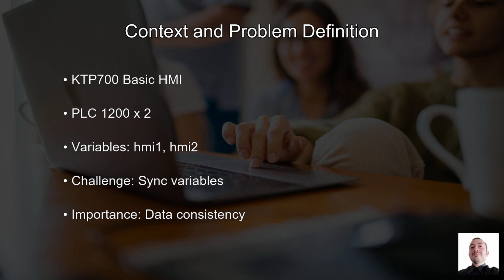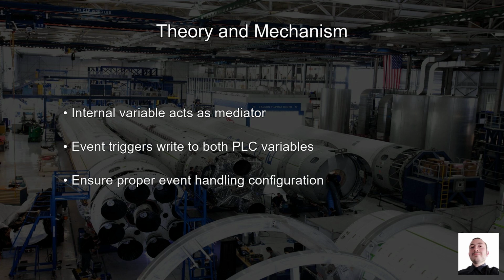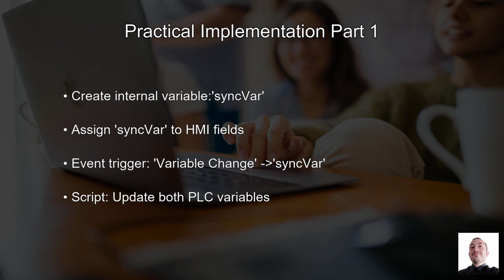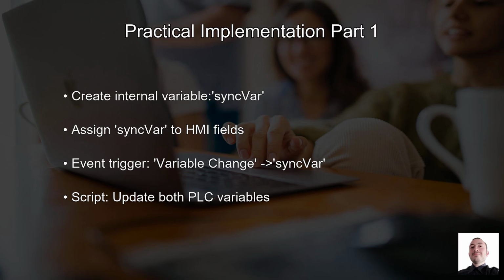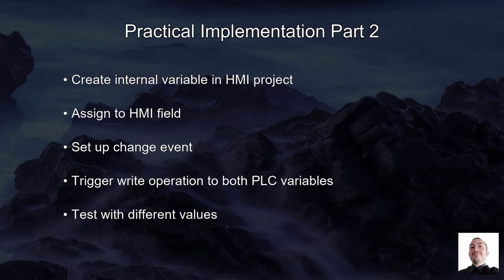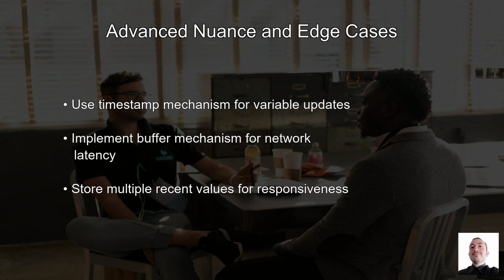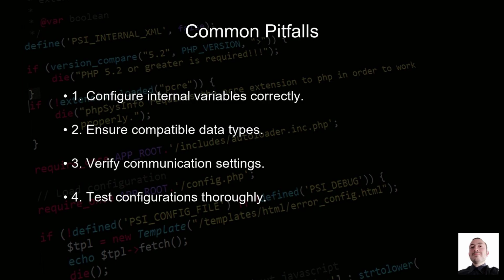Mastering KTP700: Sync Variables Across Two PLCs | Step-by-Step Guide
Welcome to our in-depth tutorial on synchronizing variables across two PLCs in KTP700! 🌟

 In this video, we'll dive into the world of PLC programming with a focus on KTP700.

Whether you're a beginner or an experienced engineer, this guide will help you understand and implement variable synchronization effectively.

📌 : We'll start by understanding the importance of synchronizing variables across PLCs and the challenges you might face.

📌 : Next, we'll explore the theoretical background and the mechanisms behind variable synchronization.

📌 : We'll then move on to the first part of the practical implementation, where you'll learn the initial steps.

📌 : In the second part, we'll continue with advanced steps to ensure seamless synchronization.

📌 : We'll discuss some advanced nuances and potential edge cases you might encounter.

📌 : Finally, we'll cover common pitfalls and how to avoid them.

Enhance your PLC programming skills with our comprehensive guide.